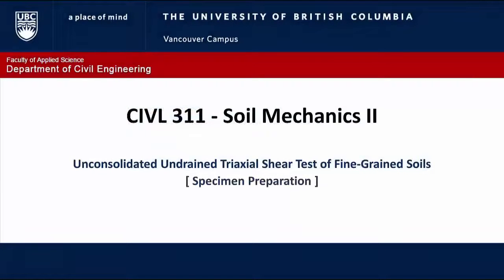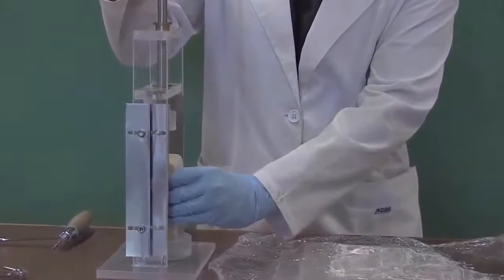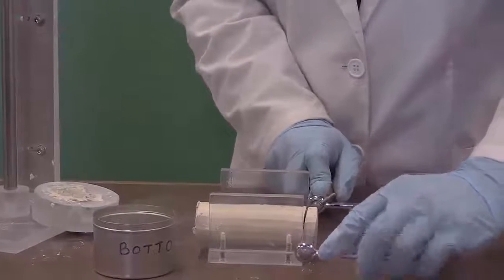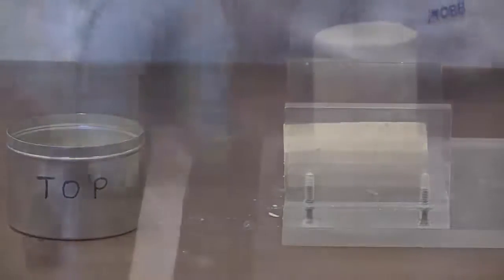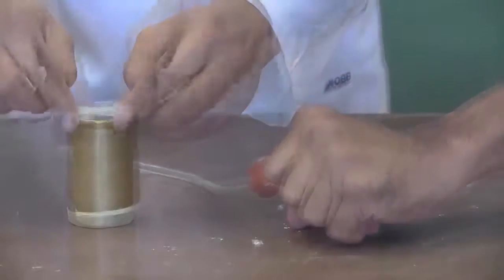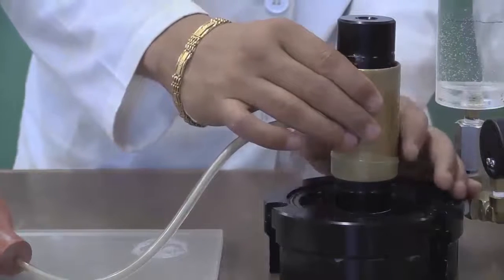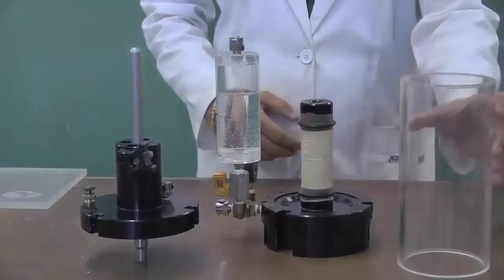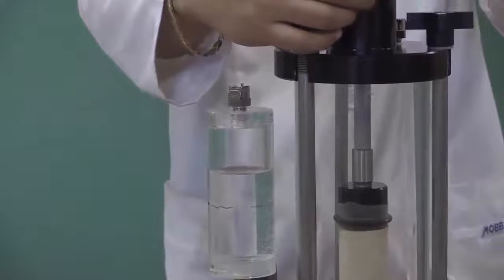UBC - CIVL311 - Triaxial Test Video 2 Specimen Preparation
Soil Mechanics Triaxial Test